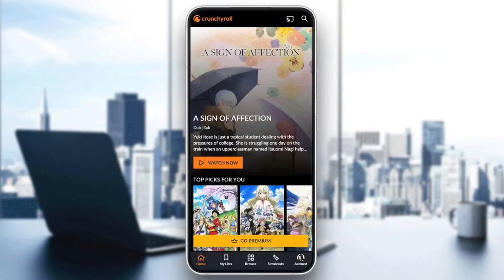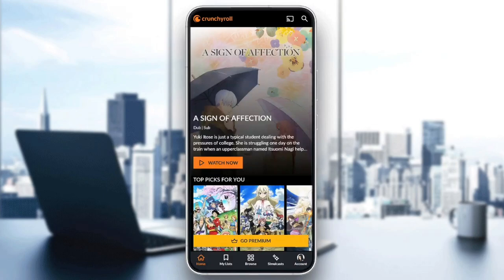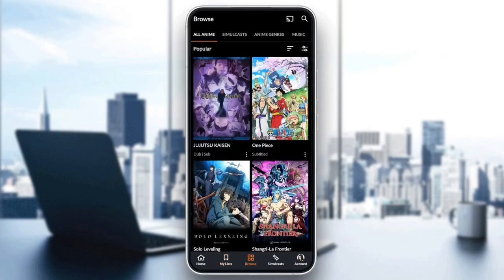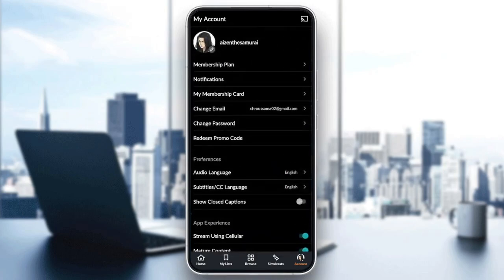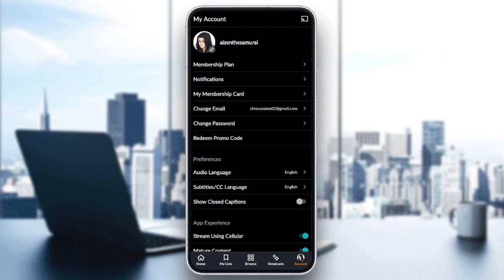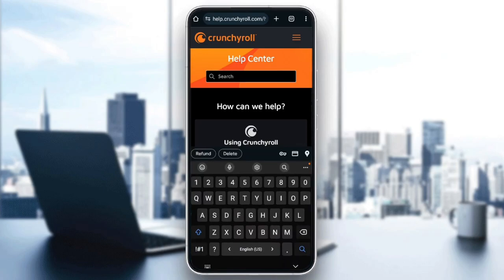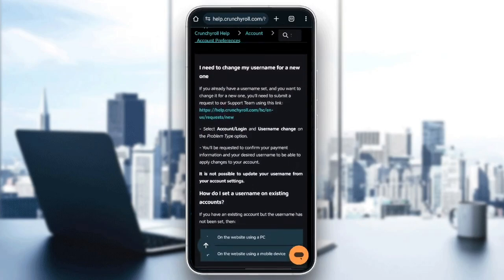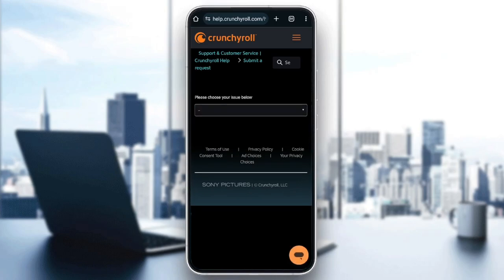How To Change Crunchyroll Username Tutorial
Today we talk about change crunchyroll username,crunchyroll app,crunchyroll.com,how to change crunchyroll username